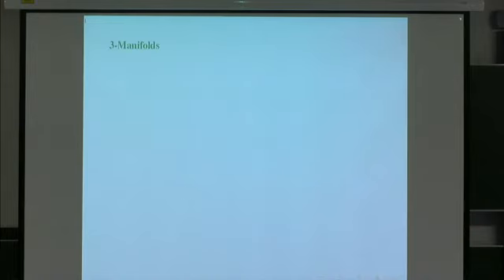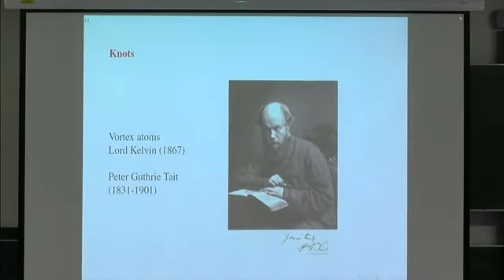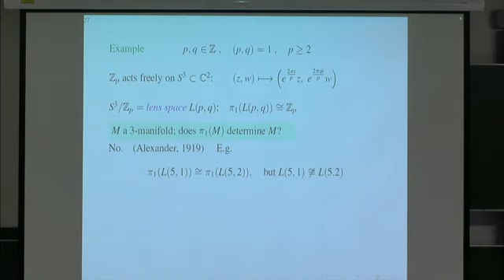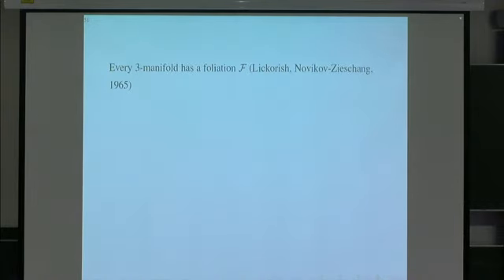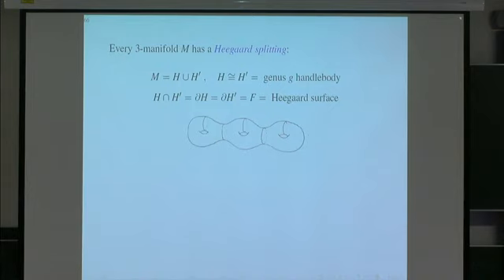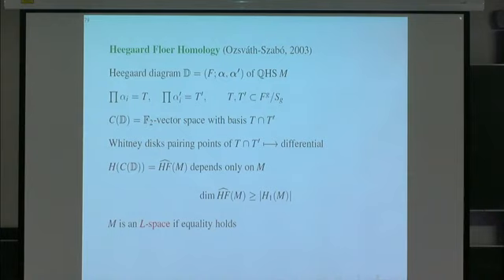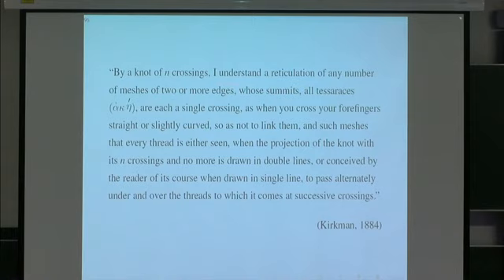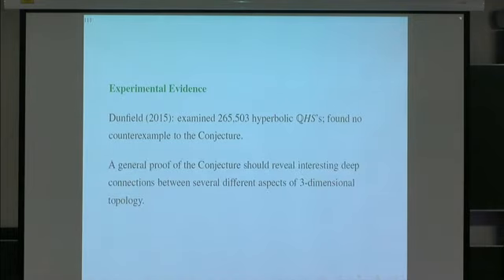Prof. Cameron Gordon | Left-orderability and 3-manifold groups: Rothschild Lecture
Title: Left-orderability and 3-manifold groups: Rothschild Lecture
Speaker: Professor Cameron  Gordon (University of Texas at Austin)
Date: 30th Jun 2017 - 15:00 to 16:00

🗓️ Event: (HTLW04) Quantum topology and categorified representation theory